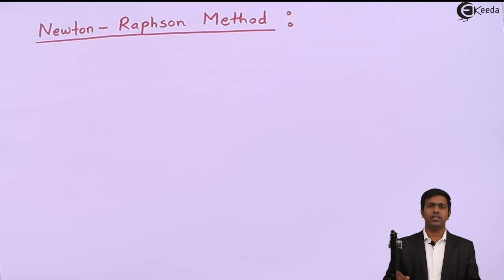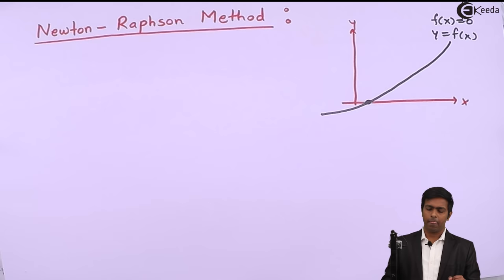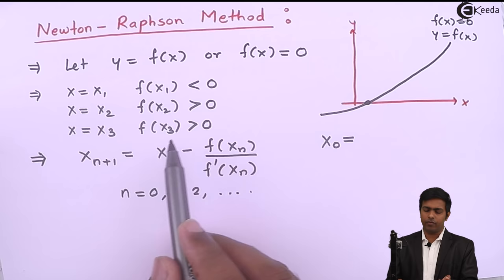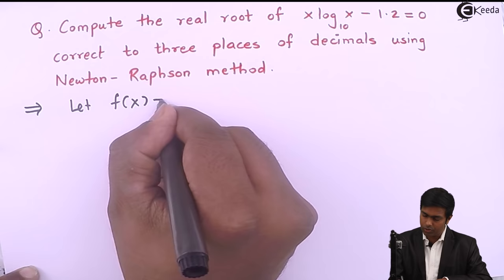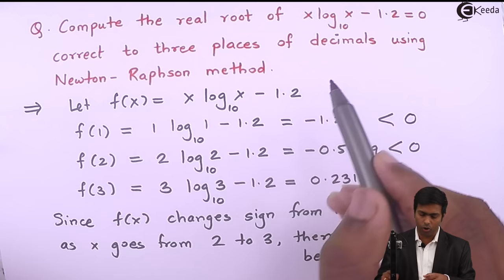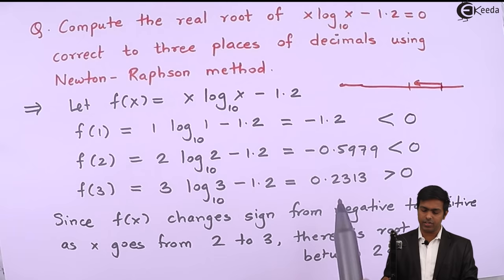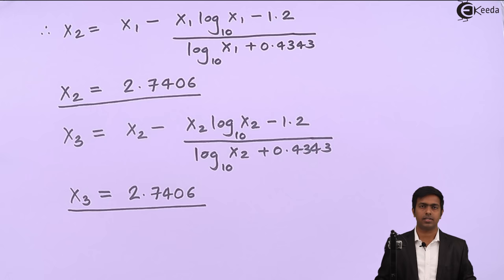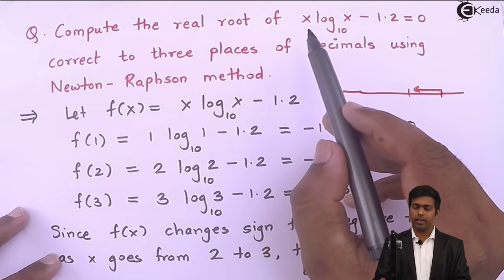Explain Newton Raphson Method | Ekeeda.com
Newton Raphson Method:
Newton's method (also known as the Newton–Raphson method), named after Isaac Newton and Joseph Raphson, is a method for finding successively better approximations to the roots (or zeroes) of a real-valued function.

The first idea of the Newton-Raphson method is that, since it is easy to find the root of a linear function, we pretend that our complicated function is a line, and then find the root of a line, with the hope that the line's crossing is an excellent approximation to the root we actually need.

Newton's Method is used to estimate the roots of a function, while linear approximation is used to estimate the value of a function at a particular point.

The idea of the method is as follows: one starts with an initial guess which is reasonably close to the true root, then the function is approximated by its tangent line (which can be computed using the tools of calculus), and one computes the x-intercept of this tangent line (which is easily done with elementary algebra). This x-intercept will typically be a better approximation to the function's root than the original guess, and the method can be iterated.
The formula for converging on the root can be easily derived. Suppose we have some current approximation xn. Then we can derive the formula for a better approximation, xn + 1 by referring to the diagram on the right.

We start the process off with some arbitrary initial value x0. (The closer to the zero, the better. But, in the absence of any intuition about where the zero might lie, a "guess and check" method might narrow the possibilities to a reasonably small interval by appealing to the intermediate value theorem.)
The method will usually converge, provided this initial guess is close enough to the unknown zero, and that f ′(x0) ≠ 0. Furthermore, for a zero of multiplicity  the convergence is at least quadratic (see rate of convergence) in a neighbourhood of the zero, which intuitively means that the number of correct digits roughly at least doubles in every step. More details can be found in the analysis section below.

The Householder's methods are similar but have higher order for even faster convergence. However, the extra computations required for each step can slow down the overall performance relative to Newton's method, particularly if f or its derivatives are computationally expensive to evaluate.

Happy Learning : )